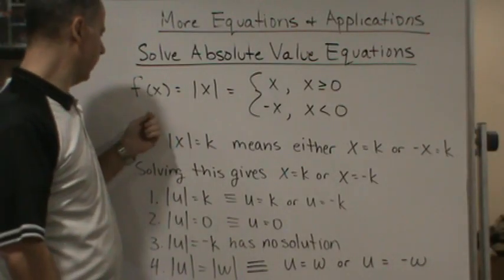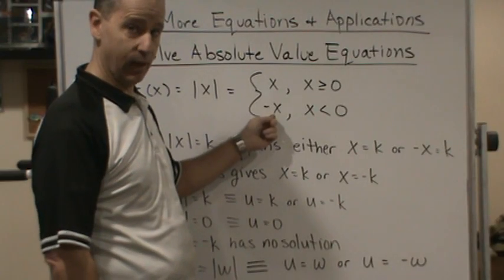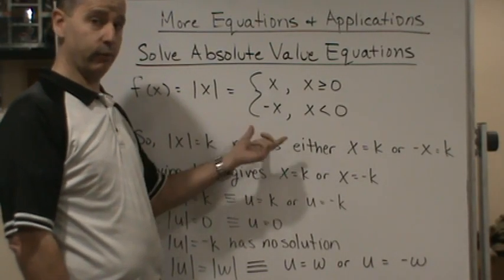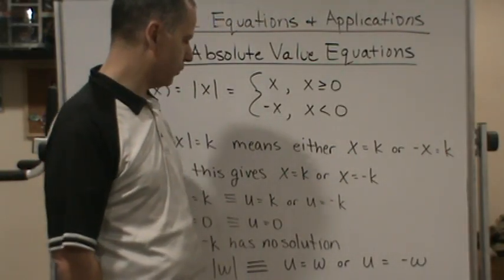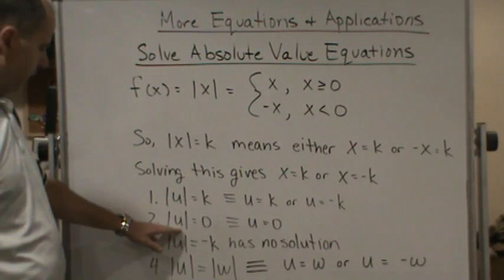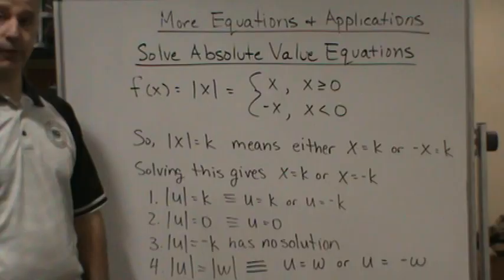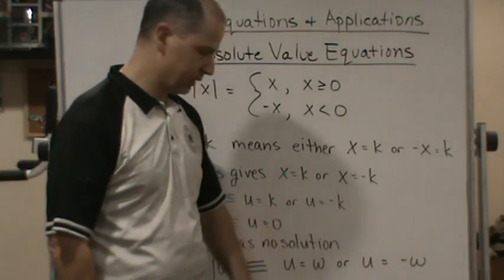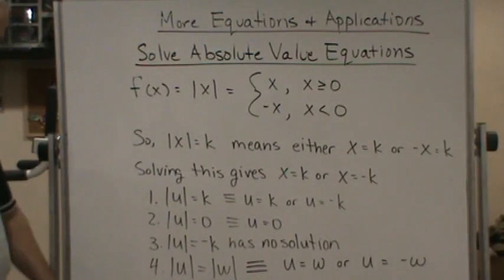MTH122 College Algebra 1 6 More Equ and Apps Solve Abs Val Equ Steps